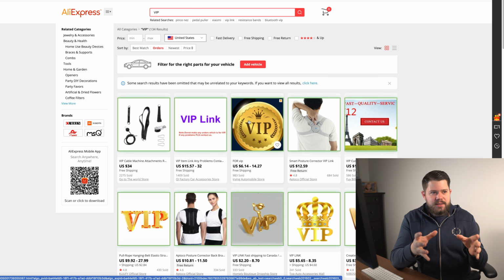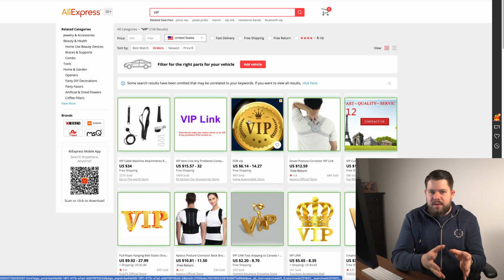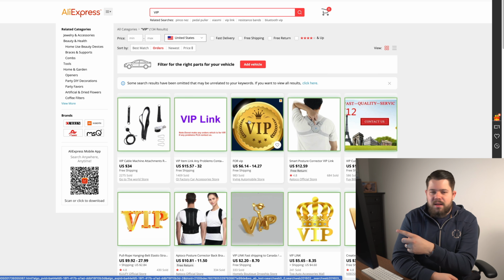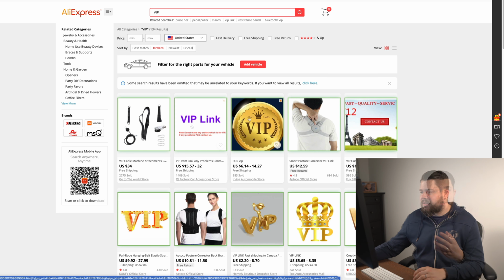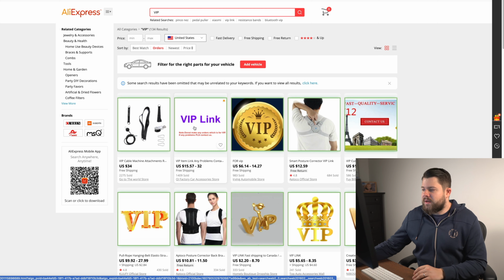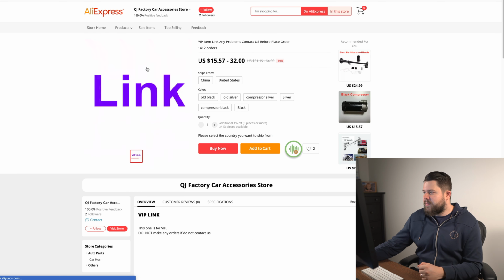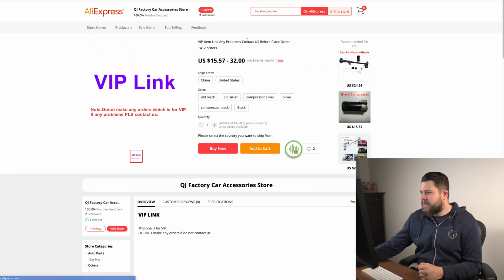How to find 7-figure winning Dropshipping products using Aliexpress (+ examples of winning products)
In this video, I will show you how I search for winning dropshipping products using Aliexpress. I will also show you the "VIP link tactic" that almost nobody knows.

Within seconds, it will help you find winning tested products and the best dropshipping suppliers with thousands of sales under their belts and stock in USA warehouses. So you won't need to worry about your Facebook customer feedback score decreasing because of slow China shipping times.